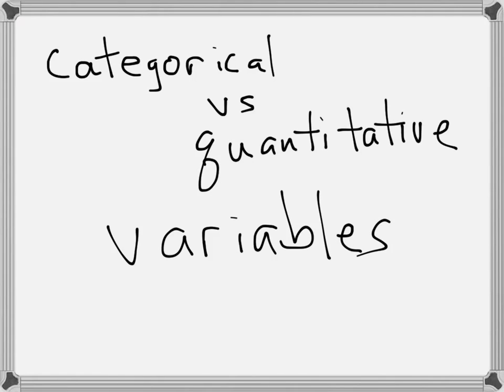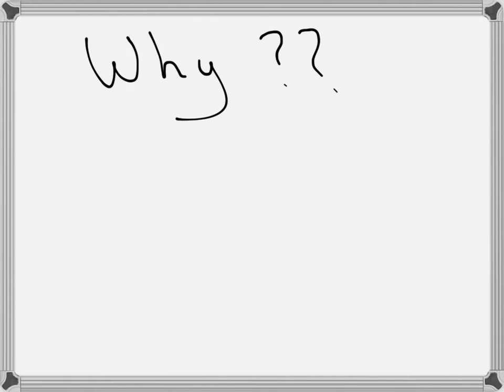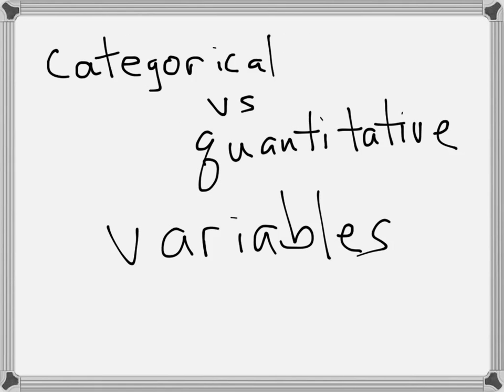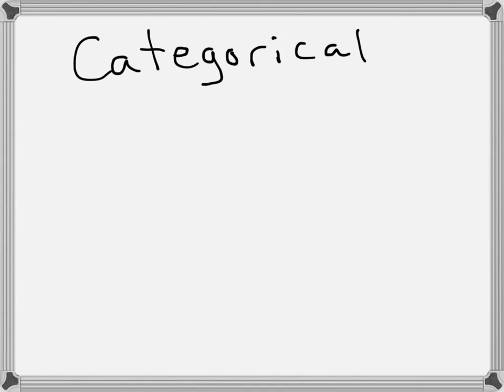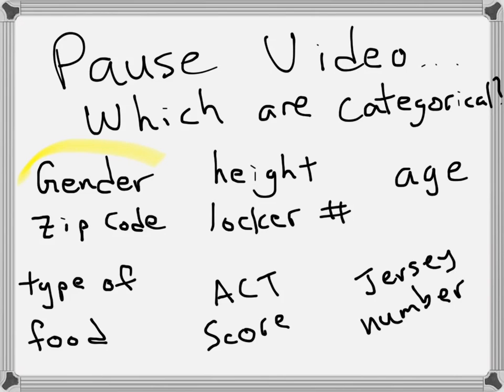Describing Data 1- Categorical vs Quantitative Variables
Describing Data video #1